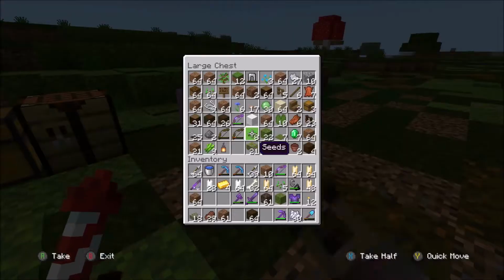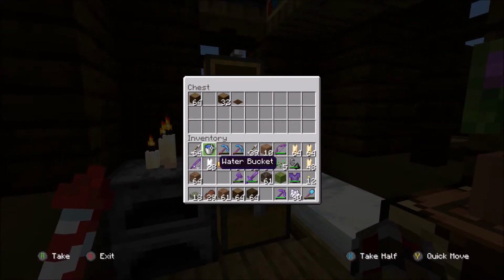Candles and Witch Covens! Minecraft Survival 1.17 (ep41)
We finally get access to candles, and work on some coven huts...

Thanks for clicking on this video, I hope you enjoyed it! Below are a few links of where else you can find me if you enjoyed it!